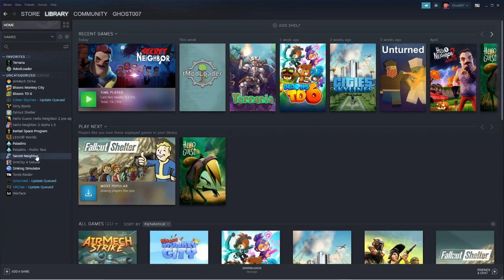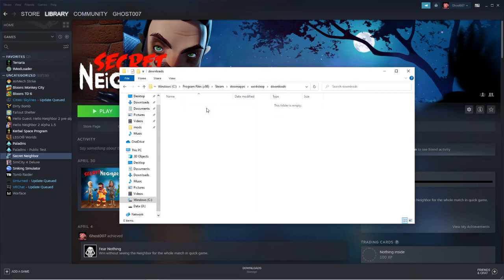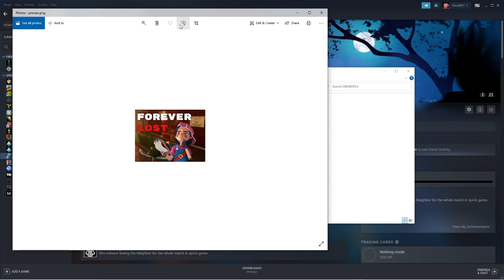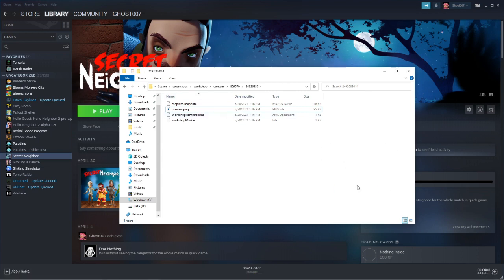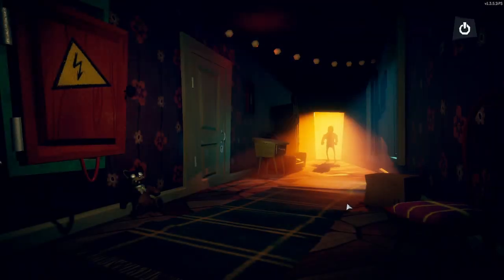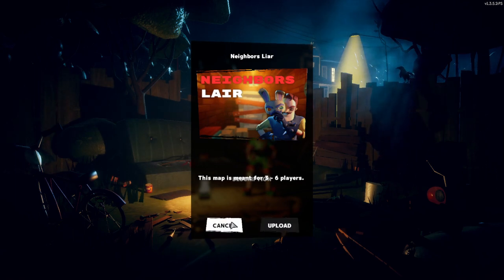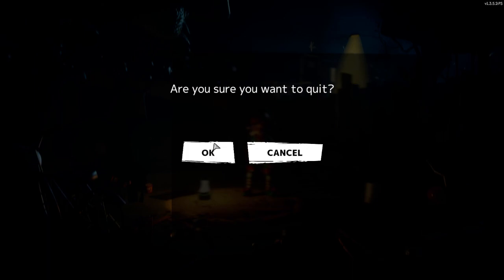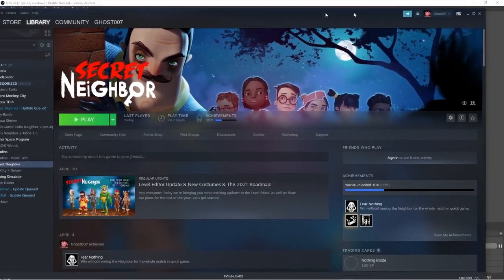How to change steam workshop icons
This works for most games if you are able to browse local files. Hope this worked for you.